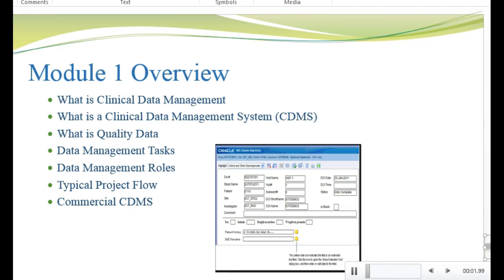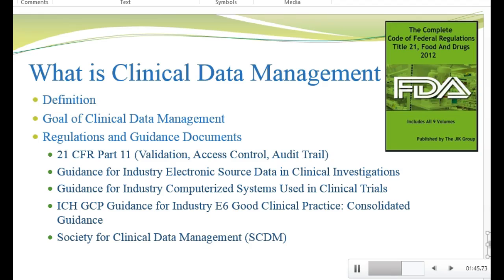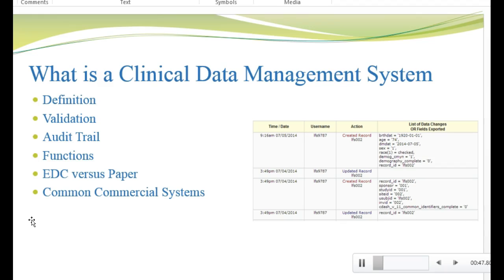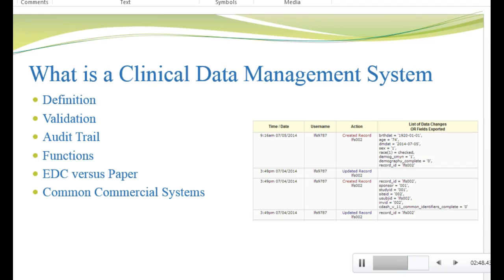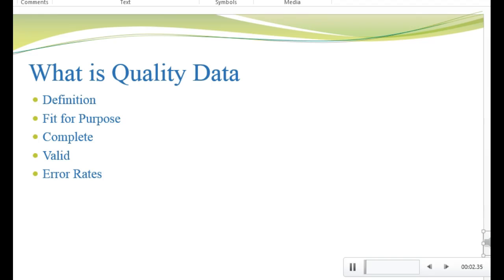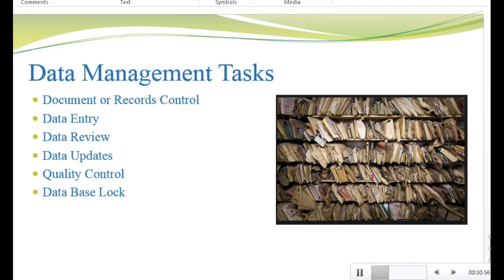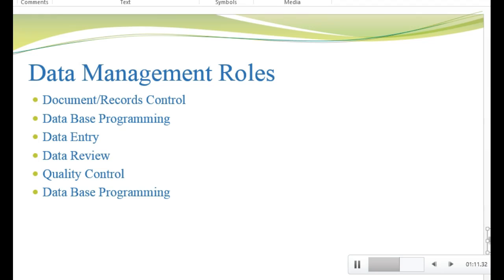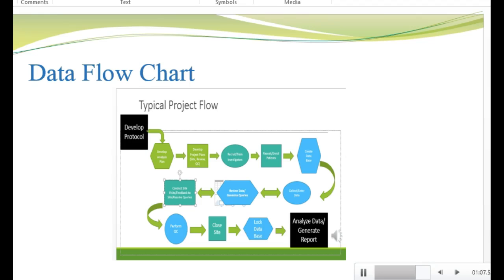UNCW CLR 450 Module 1 Lecture Video